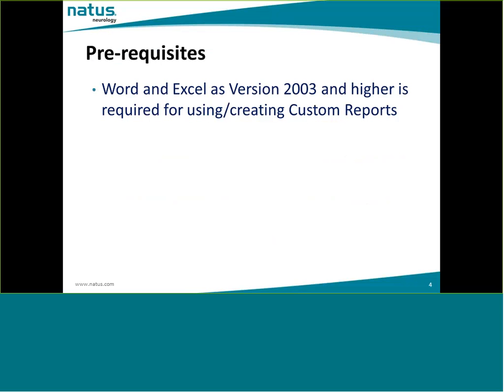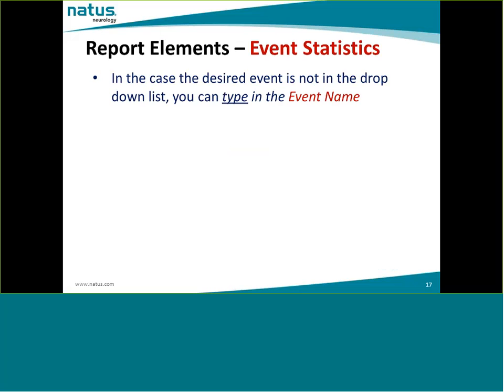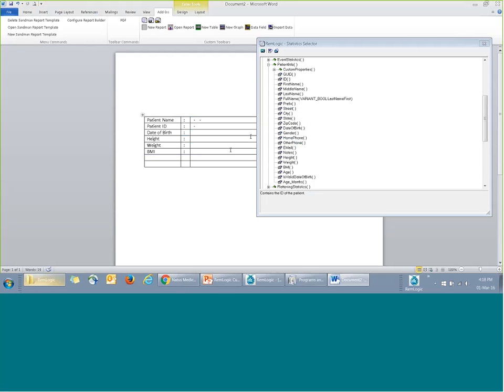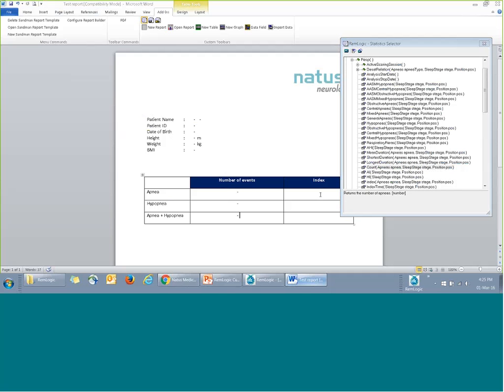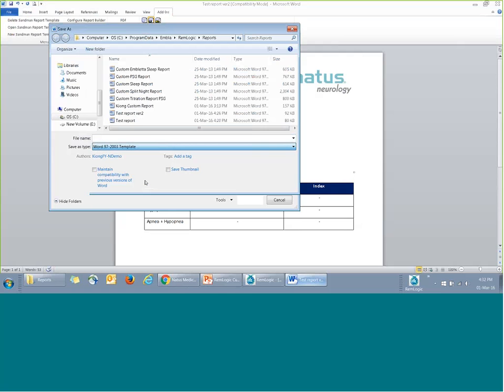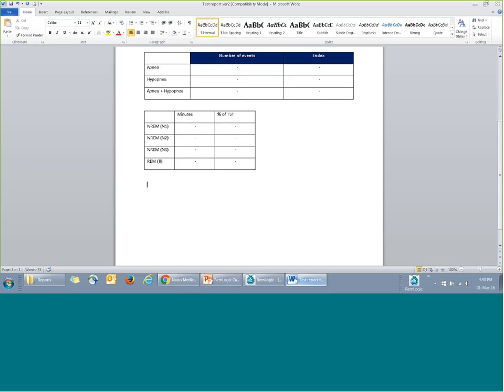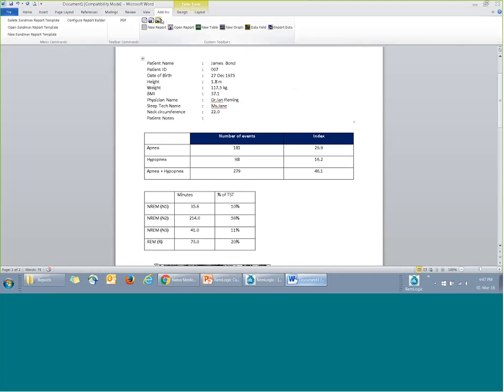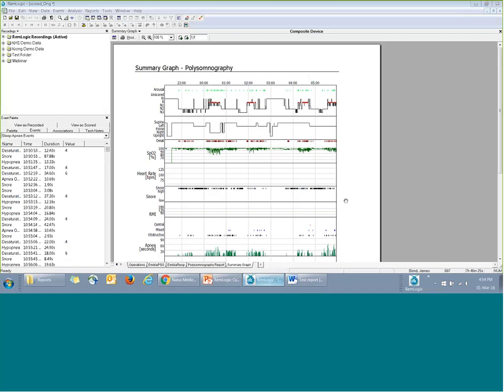RemLogic Custom Reports Webinar